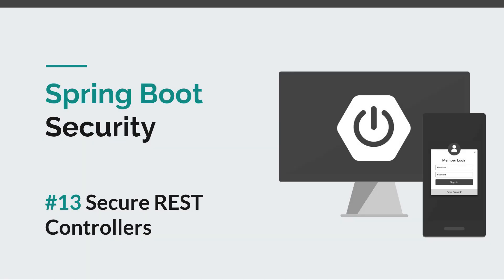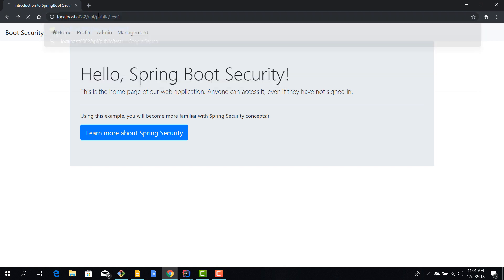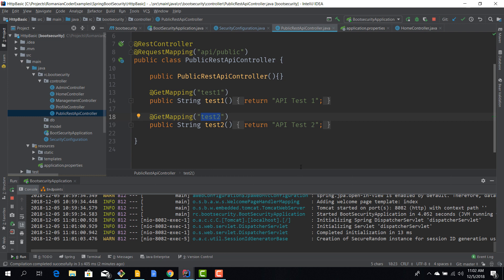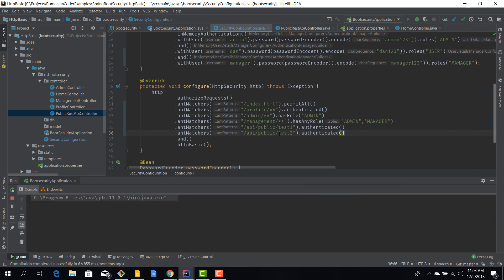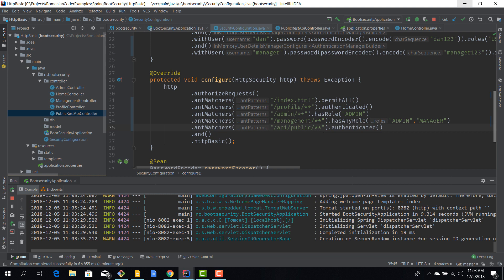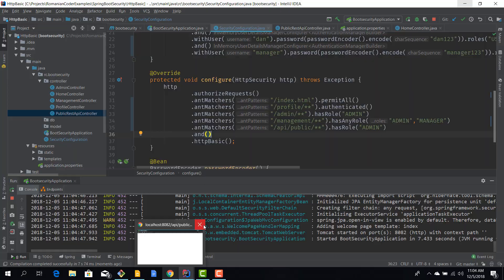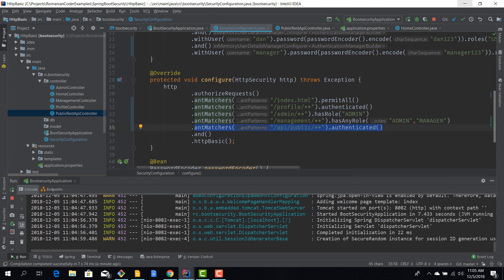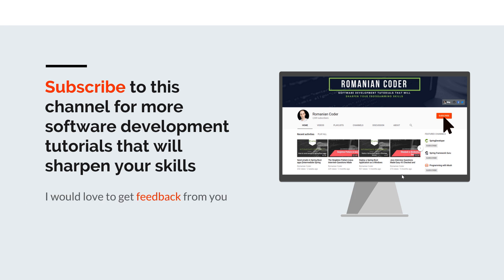[Spring Boot Security] #13 Secure REST Controllers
⚫ Description

In this episode you will learn how to protect your REST controllers in a Spring Boot application and grant access only to certain authenticated users.

Protecting REST endpoints is as important as protecting views because they are the entry point into our business logic.

⚫ Source code